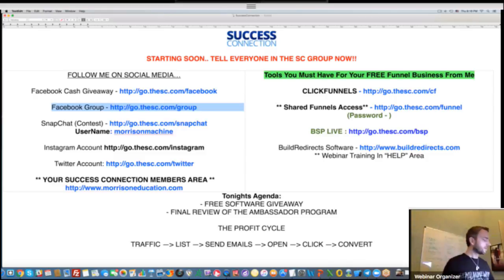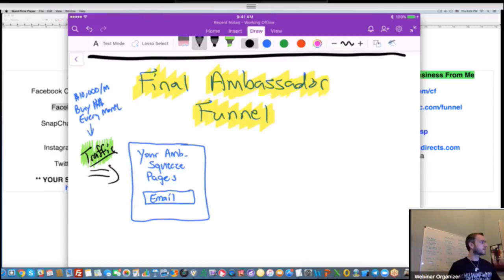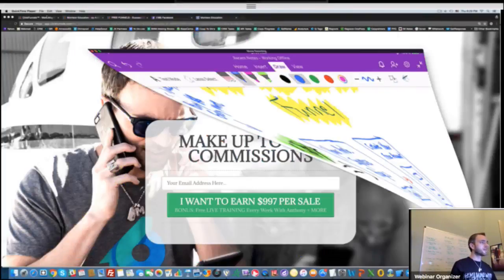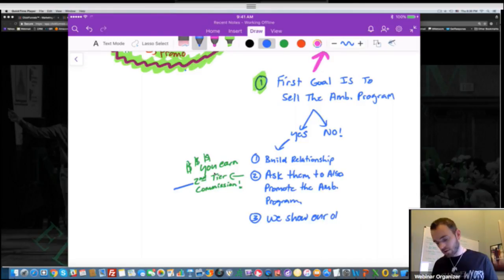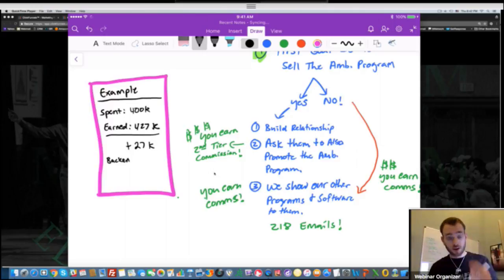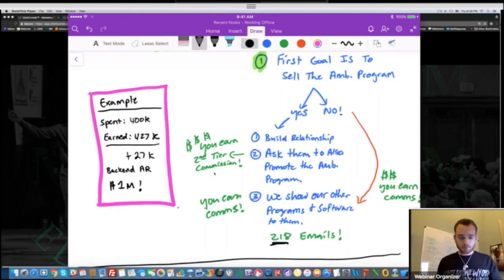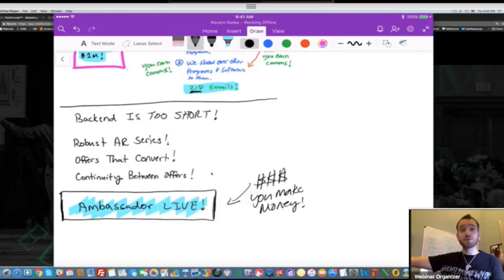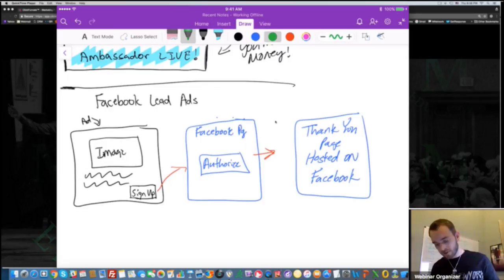December 28, 2018 | [7 Figure Email Strategies] Free Software Giveaway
🌐Free Software!
Join Us Live On The Success Connection!🌐